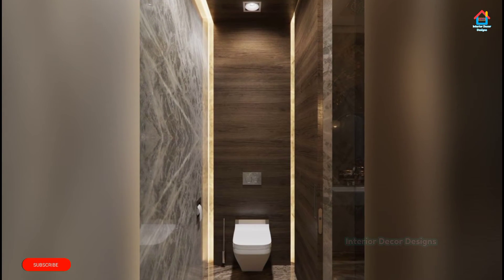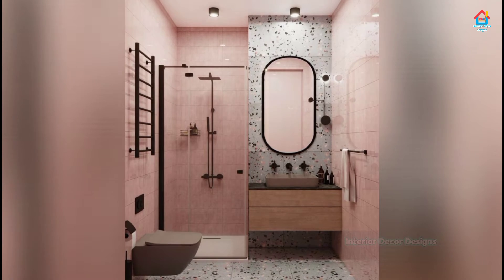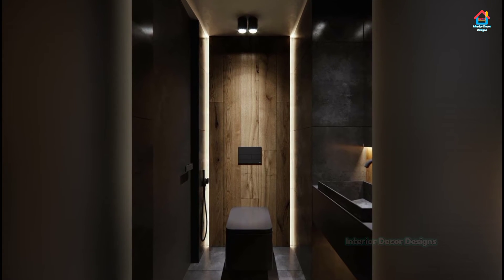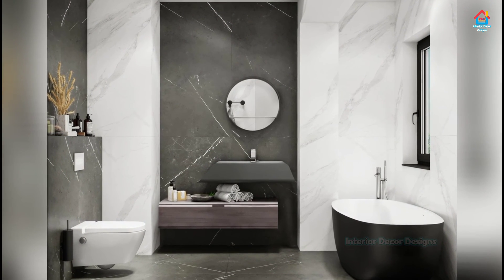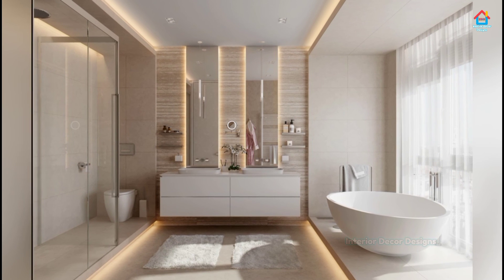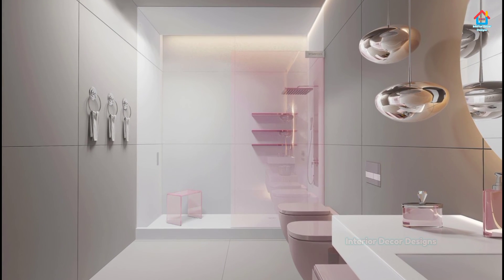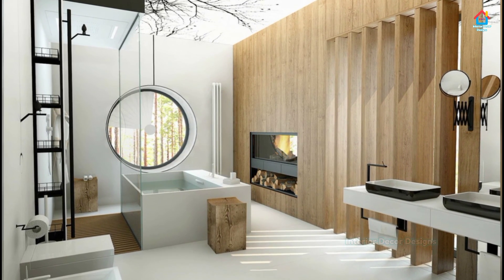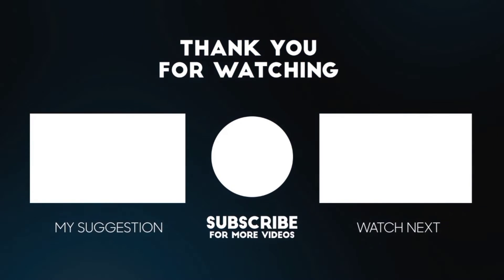200 Luxurious Italian Bathroom Designs With Italian Tiles And Flooring | Bathroom Italian Marble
Modern Italian bathroom designs with italian tiles and flooring for modern bathroom interior design are shown in this video. Latest Italian bathroom interior designs with Italian marble tiles and flooring can make your bathroom look gorgeous.

Modular bathroom design with Italian marble flooring can make a beautiful bathroom look splendid bathroom. Full bathroom flooring and wall tiles design ideas with bathroom washbasin and vanity cabinet ideas are shown here.